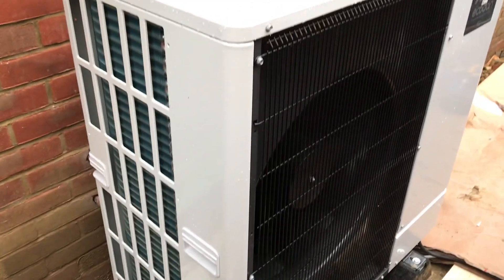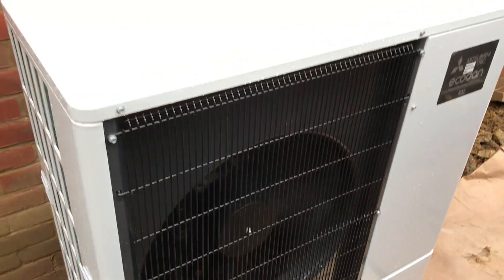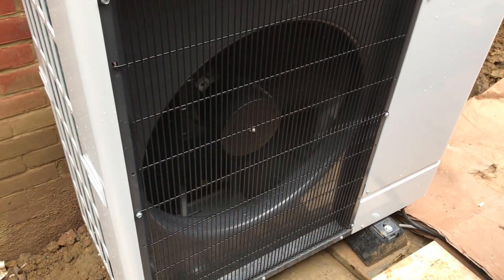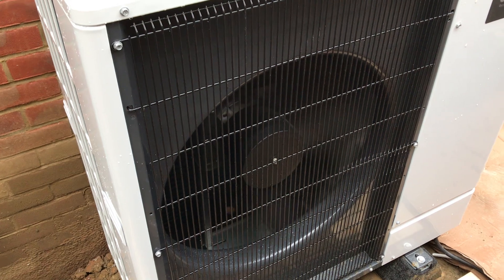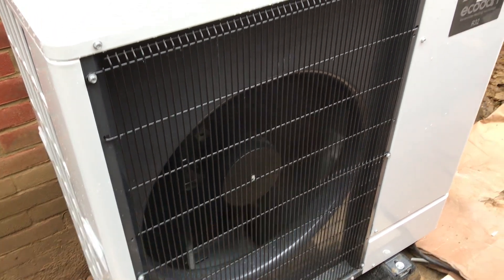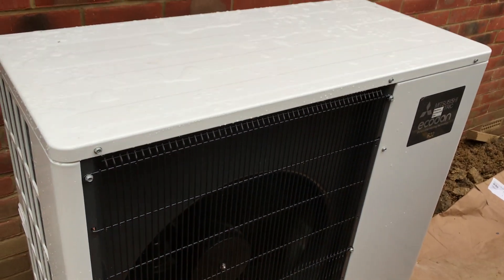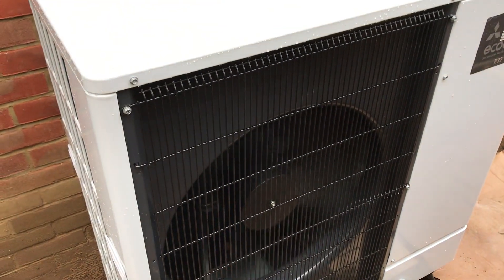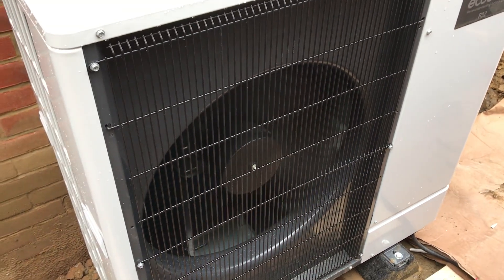How noisy are Air Source Heat Pumps???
It is a question we get asked daily, "How noisy are Air Source Heat Pumps?"
and we always reply "Not very noisy at all" and we say that with confidence in the technology we install and the manufacturers we use.